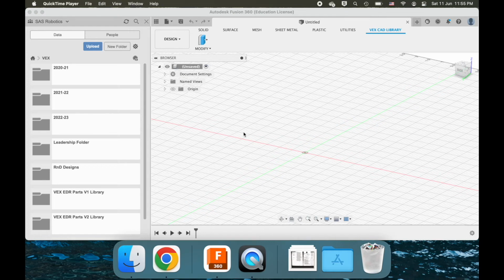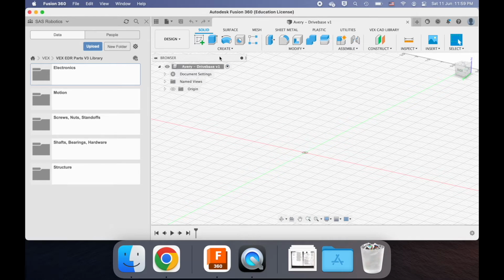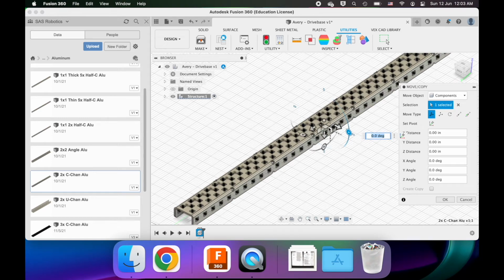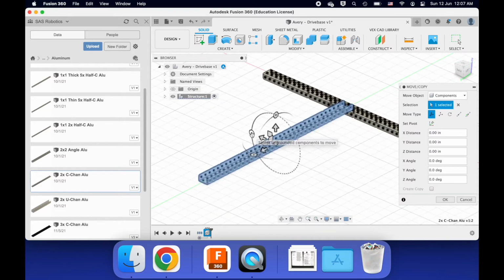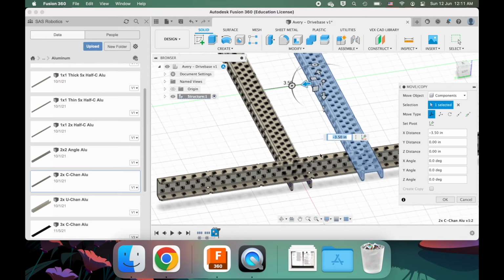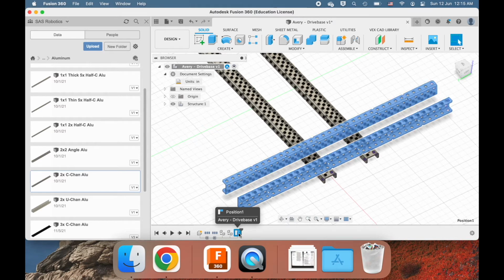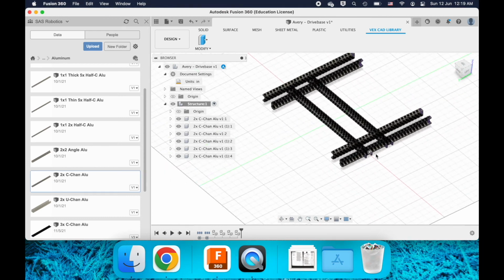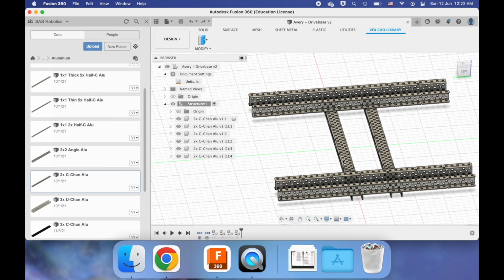VEX CAD Introductory Course: CADing the Drive Base Frame